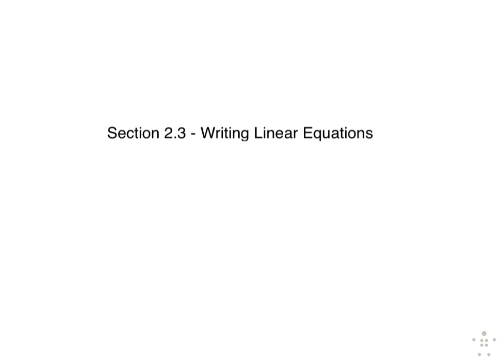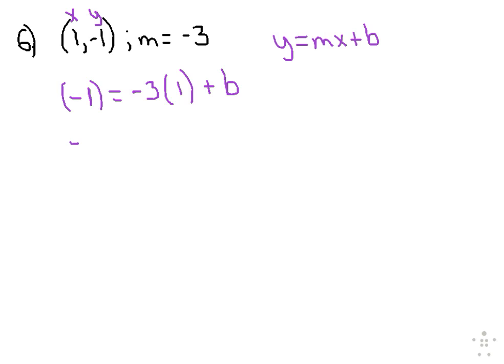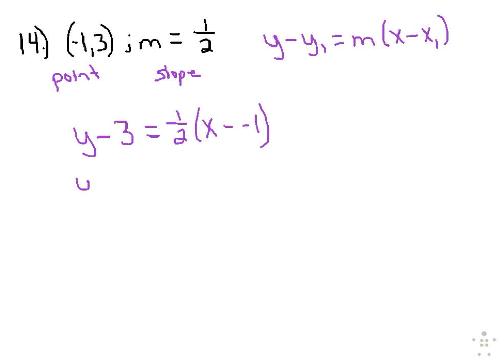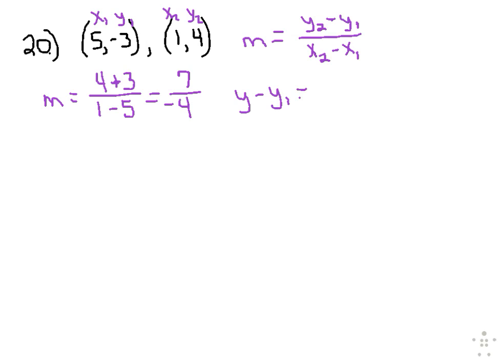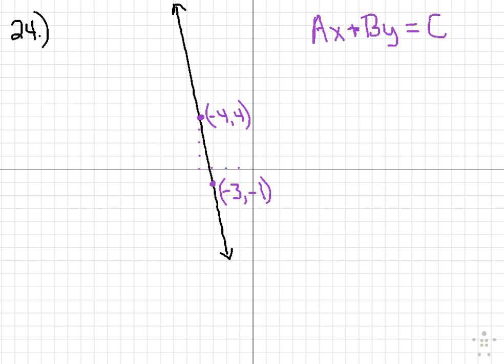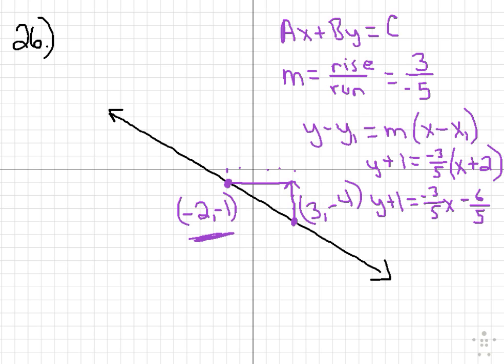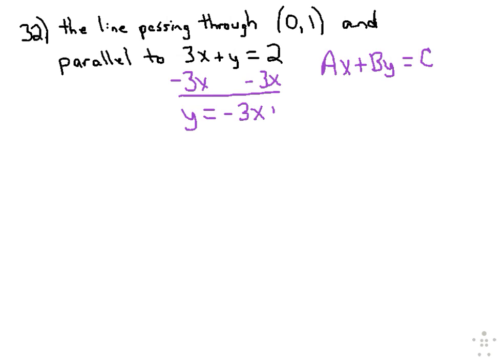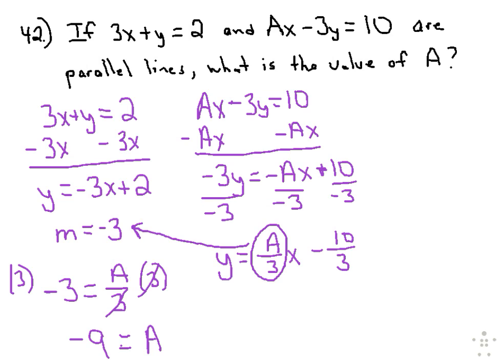Section 2.3 - Writing Linear Equations